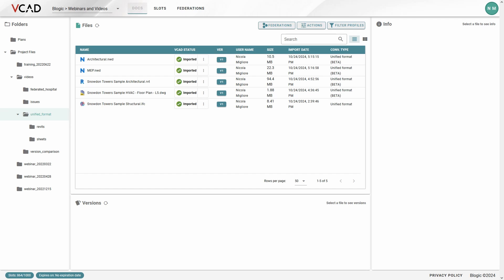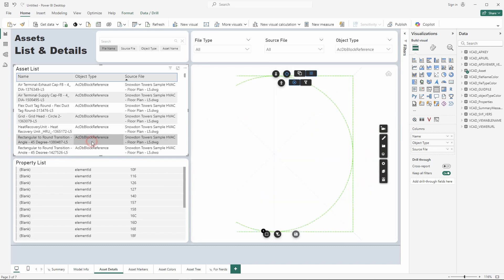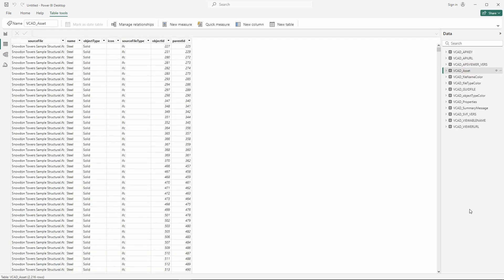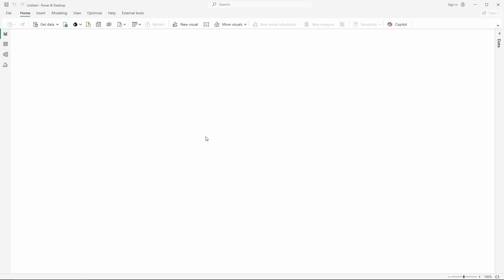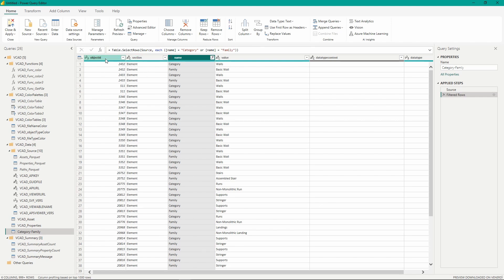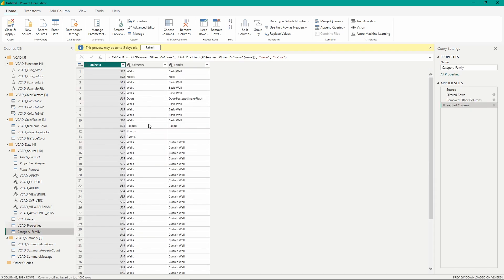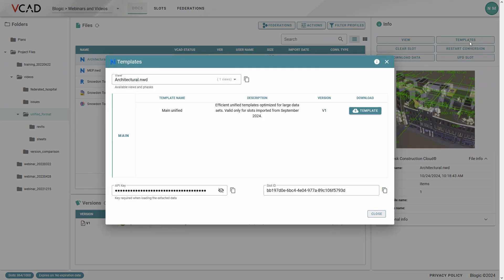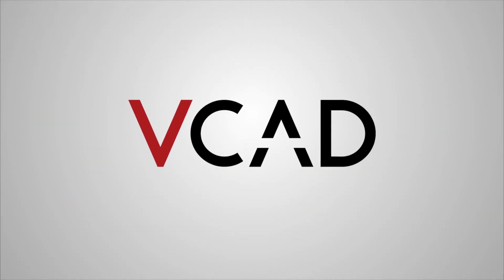Revit, Navisworks, IFC and DWG unified formats in Power BI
In this video, we dive into how Vcad unifies data formats across popular BIM files like Revit, Navisworks, IFC, and DWG.

By creating a standardized dataset structure, Vcad eliminates the need to account for the varied structures of different BIM and CAD formats, making data manipulation and reporting a breeze. With a single, consistent data model, users can seamlessly integrate and analyze information from multiple sources without the hassle of format-specific adjustments.

Learn how Vcad’s unified approach empowers you to build custom reports, gain insights faster, and improve workflow efficiency across diverse formats.

00:00 Intro
1:11 DWG
3:50 IFC
5:10 Navisworks
6:31 Revit
7:25 Data manipulation
11:49 Different file format switching